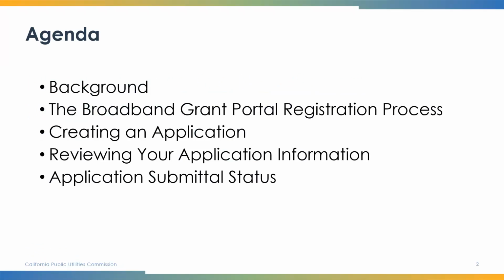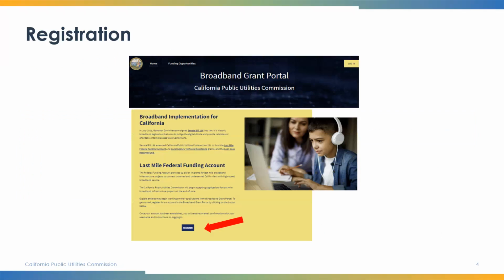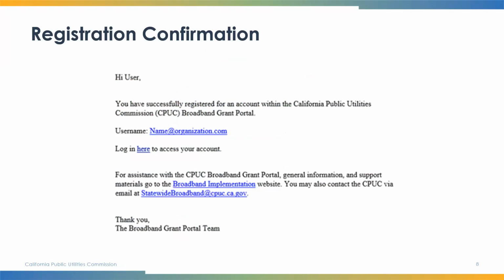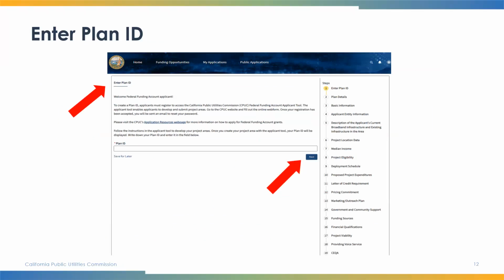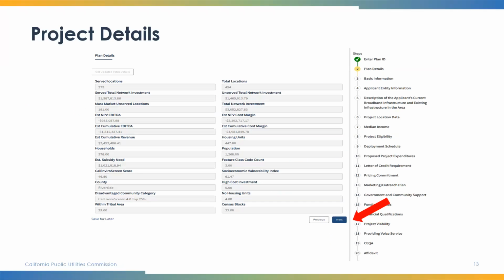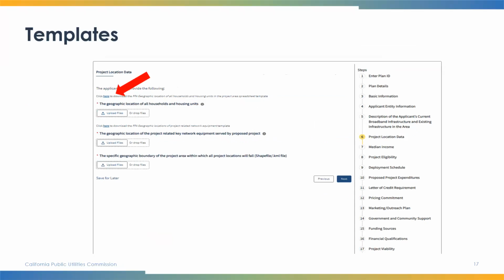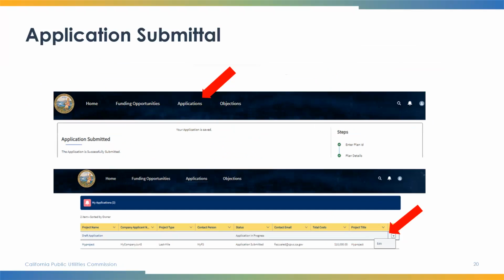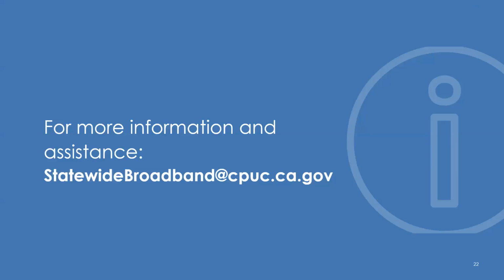Introduction to the Broadband Grant Portal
In this video we will guide you how to use the Broadband Grant Portal to apply for Federal Funding Account Grants.
Published: June 2023

For general information, please visit the Federal Funding Account Main webpage